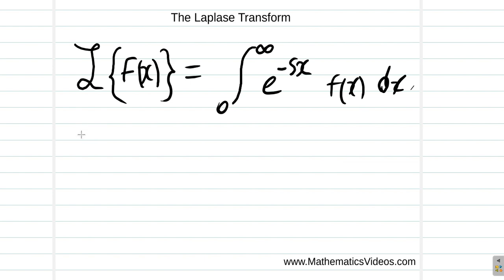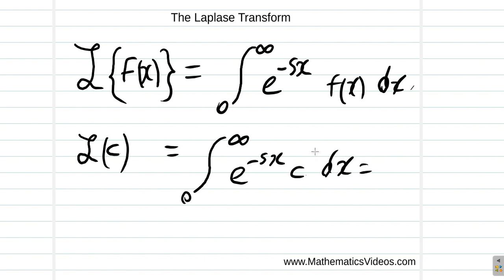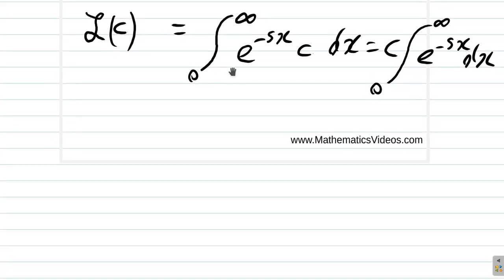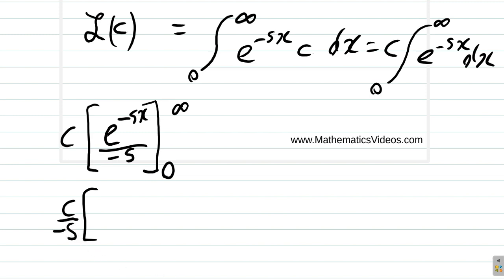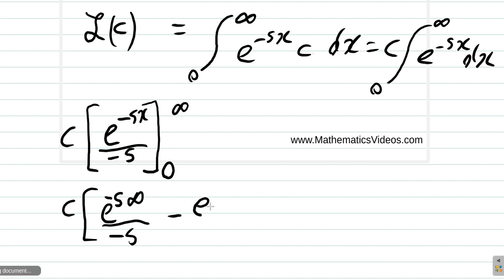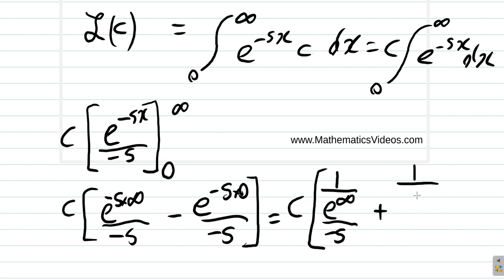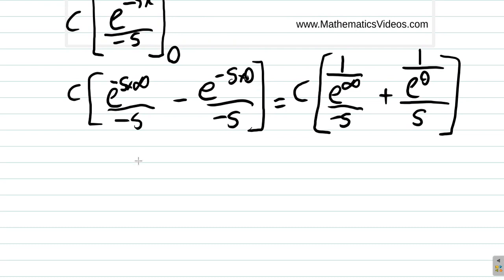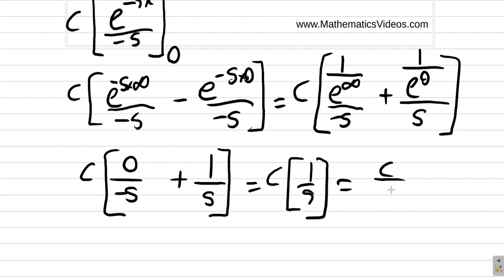The Laplace Transform of a Constant